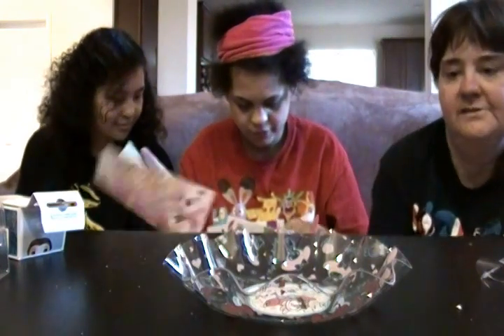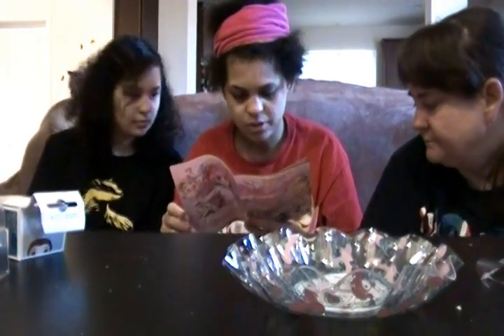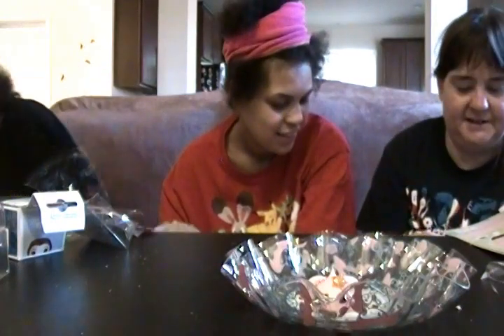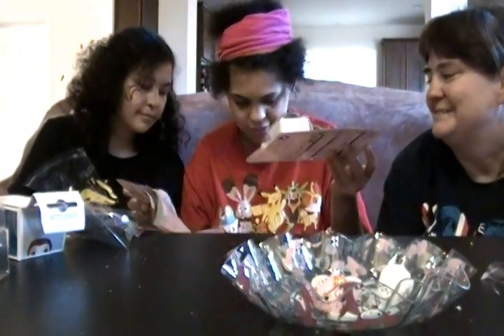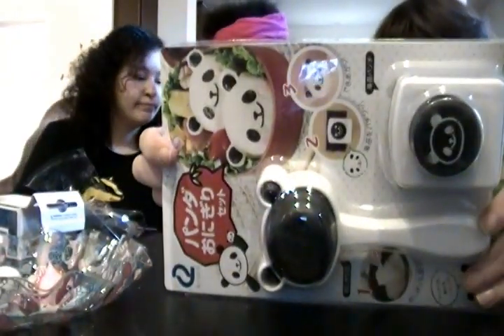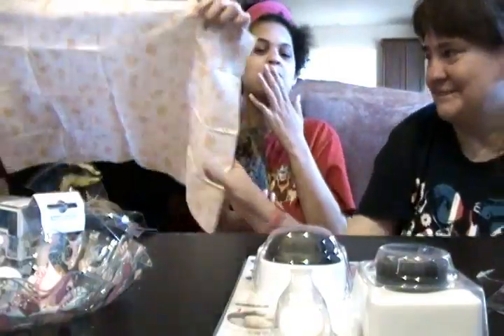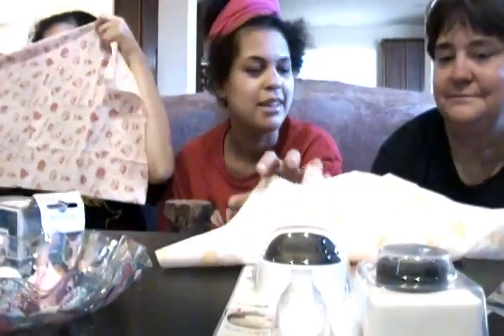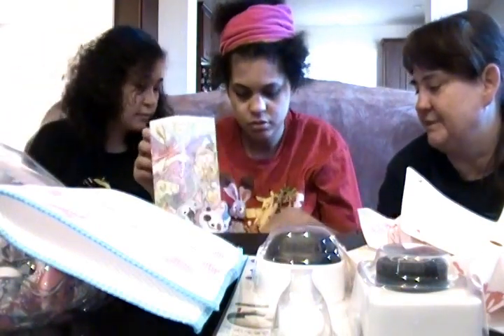Unboxing DokiDoki Crate Kirei Kitchen July 2017!